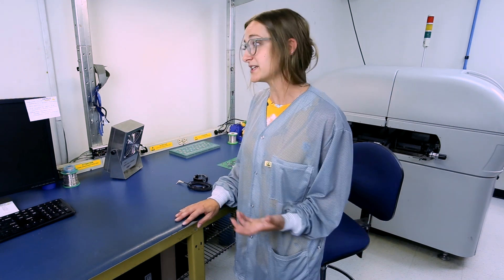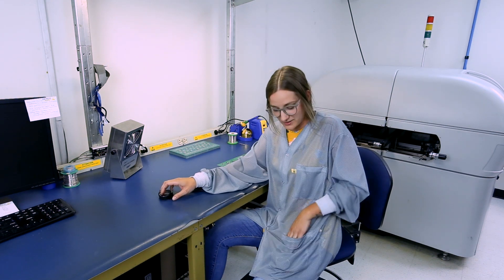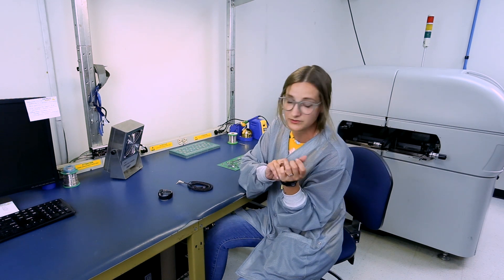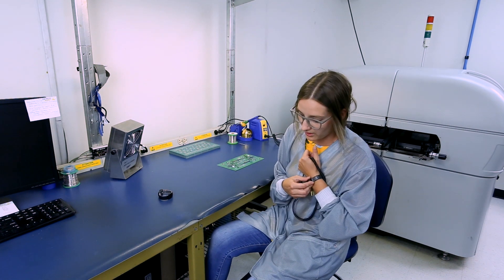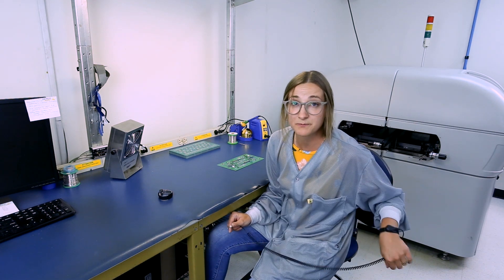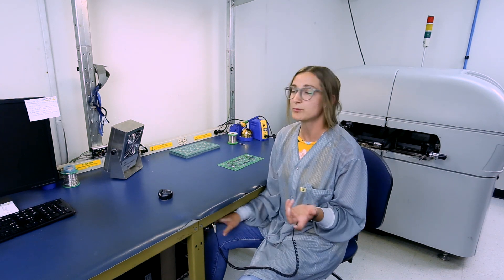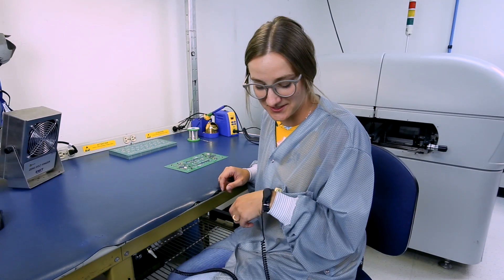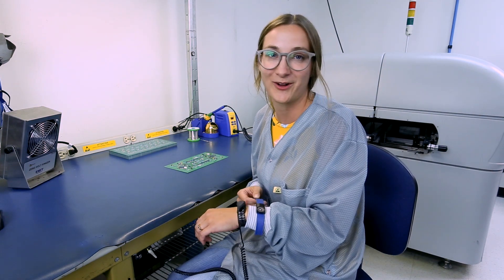SCS - A Minute with Miranda - How to Wear a Wrist Strap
Welcome back to "A Minute with Miranda." This week we will be covering how to properly wear a wrist strap.

ANSI/ESD S20.20 requires seated personnel to be connected to the grounding / equipotential bonding system via a wrist strap. The total resistance of the Wrist Strap System needs to be less than 3.5 x 10^7 ohms. The key to a wrist strap is the intimate contact of the band to the skin and that the coil cord is connected to ground. Wrist straps need to be tested at least daily before handling any ESD sensitive devices.
Operators can choose between elastic and metal wristbands. Elastic wristbands are comfortable to wear and easy to adjust. Metal wristbands generally last longer and are easier to clean.